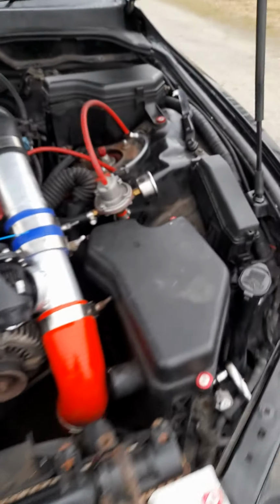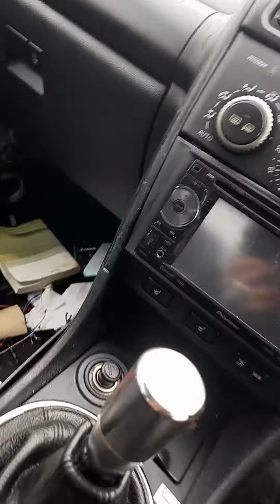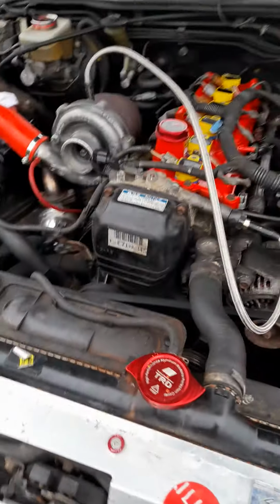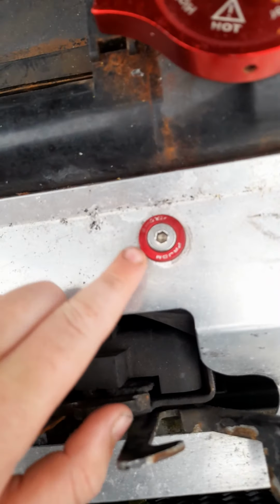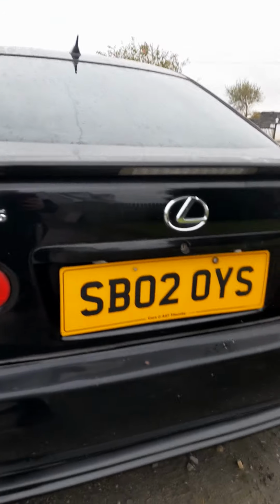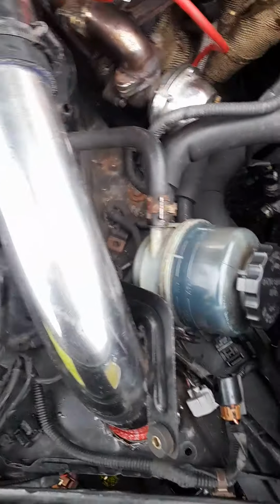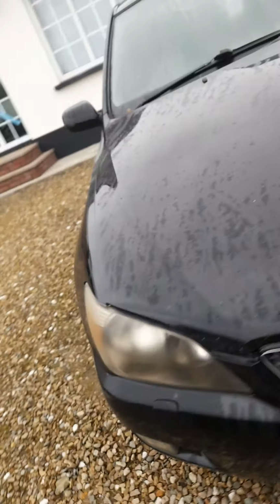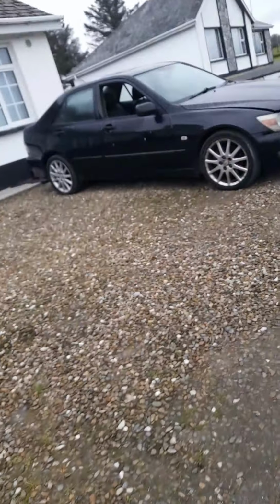black turbo lexus is200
garret turbo
bigger ingectors
after market coilpacks
screemer pipe